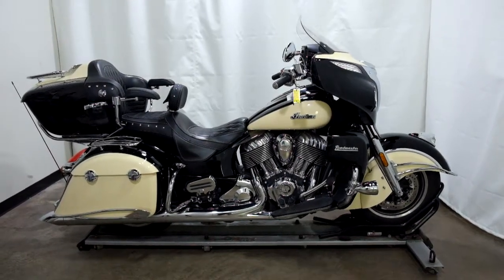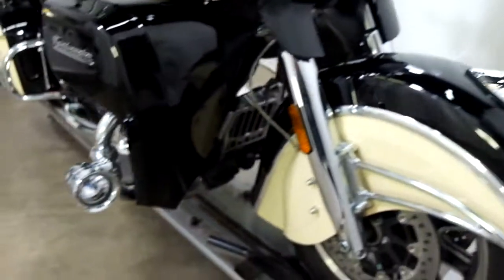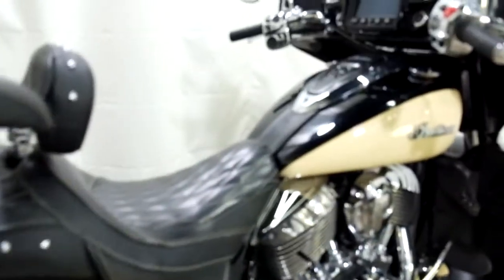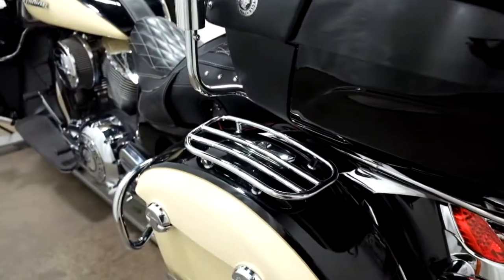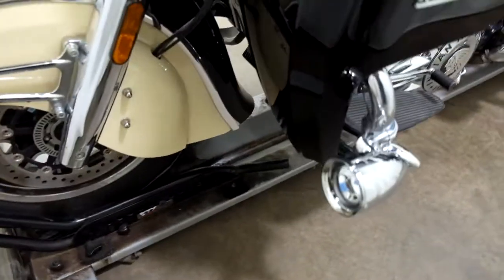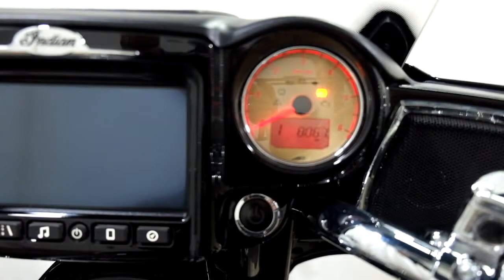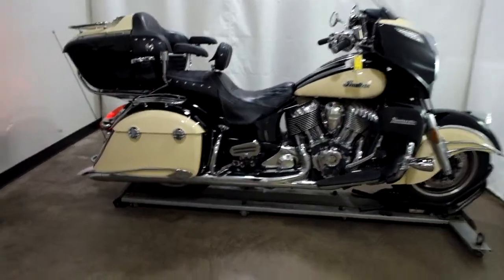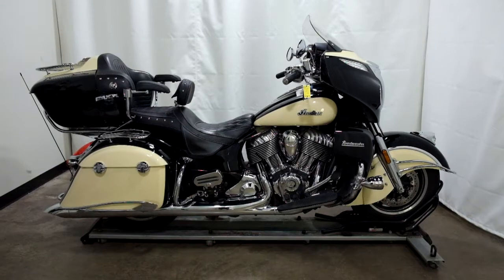2017 Indian Road Master – used motorcycles for sale– Eden Prairie, MN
Please visit Simply Ride to view this Used 2017 Indian Road Master for sale near Minneapolis, Minnesota.

Stock #: OSN1665